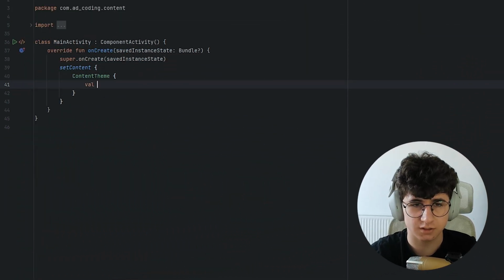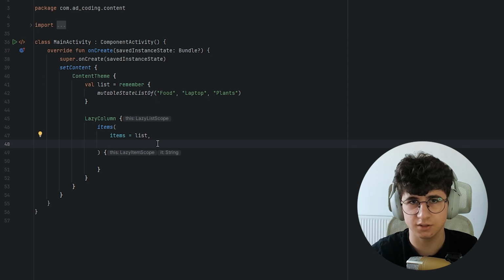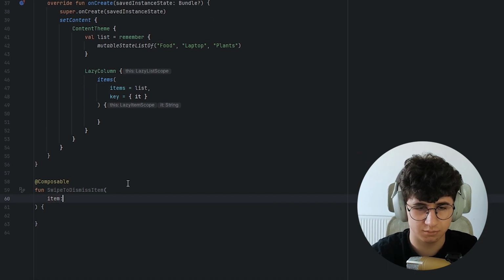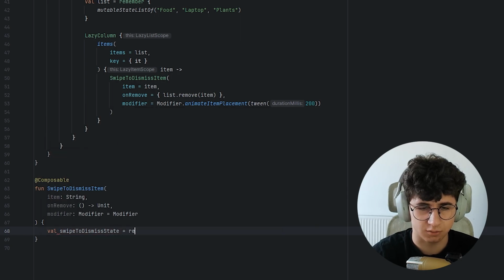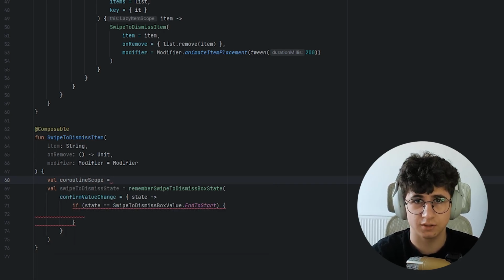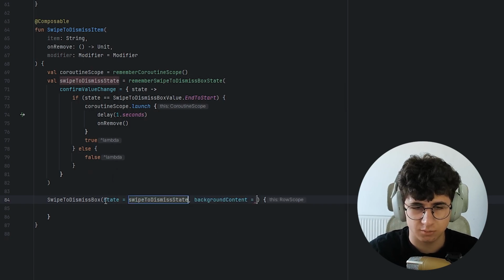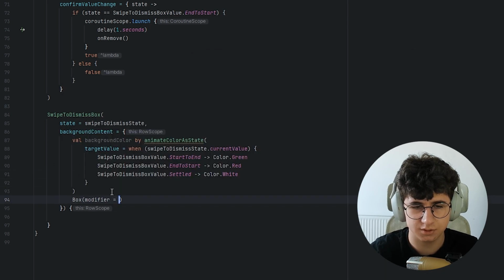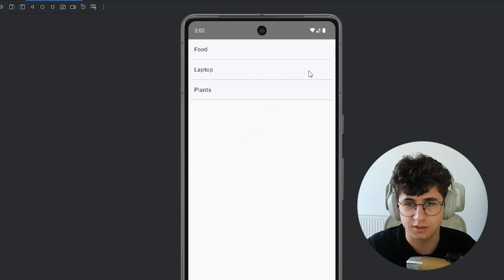Remove Items By Swiping - Swipe To Dismiss Jetpack Compose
In this video, you'll learn how to remove items from lazy column with a simple swipe!